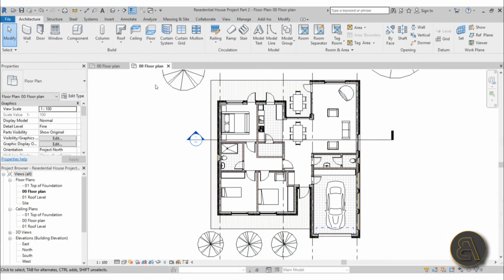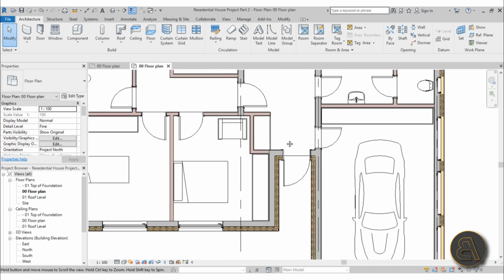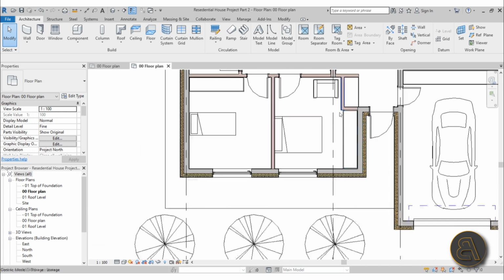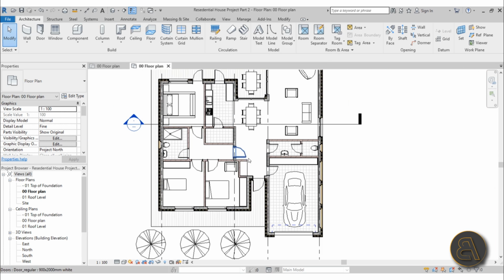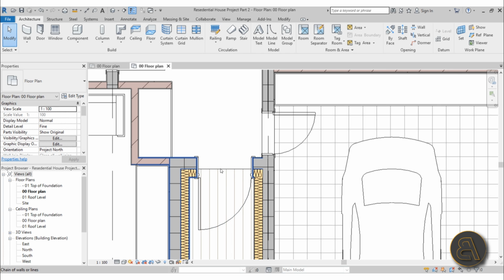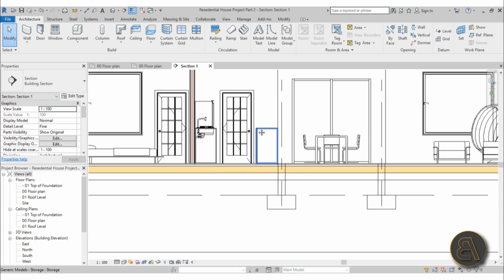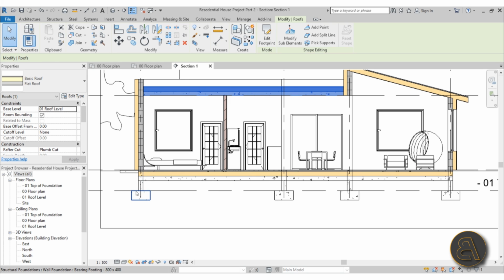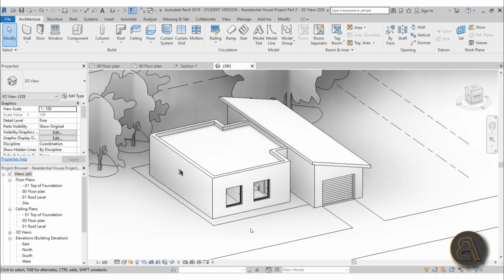Wall, Floor and Roof Layers and Details in Revit Tutorial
Additional Tags: Wall, layer, floor, roof, detail, house, residential, complete, course, beginner, start to finish, guid, architecture, family, Structural, Beam, Column, Beam System, Light, family, family editor, street light, Revit, Architecture, House, Reference Plane, Detail Line, Floor,, BIM, Building Information Modeling. Building, Roof, Roof by element, Roof by extrusion, How to model a roof in revit, Revit City, Revit 2018, Revit Turorials, Revit 2017, Revit Autodesk, Revit Architecture 2017, Revit Array, Render, AutoCAD, How to model in Revit, learn Revit, Revit Biginner tutorial, Revit tutorial for Beginner, Revit MEP, Revit Structure